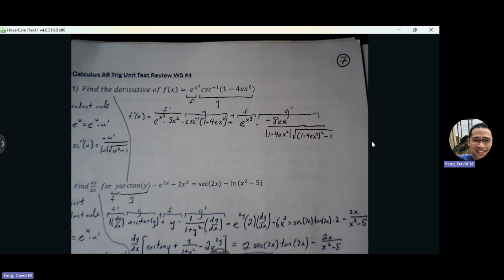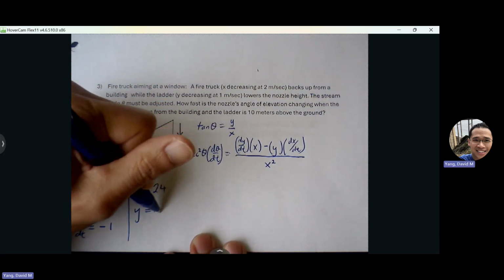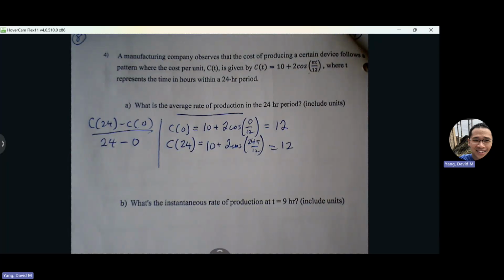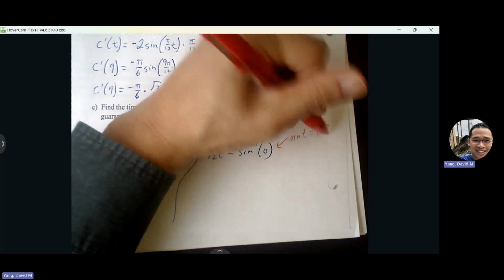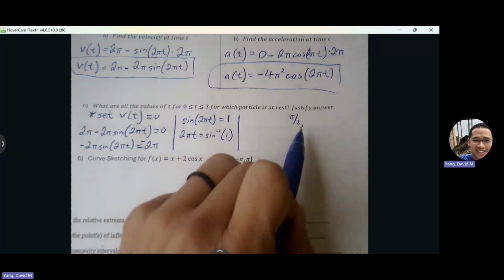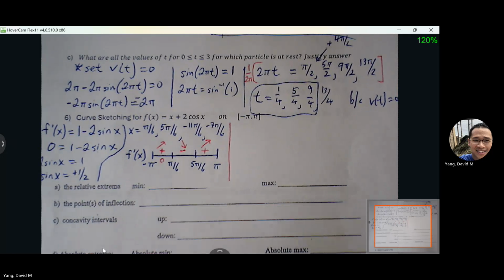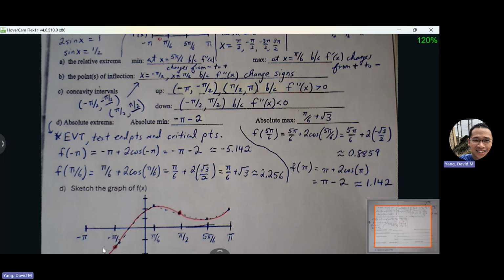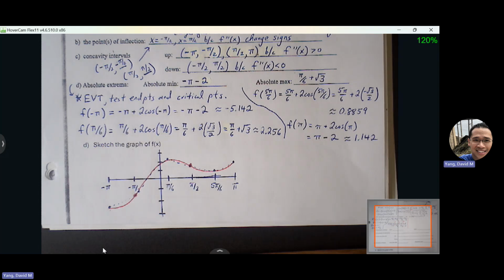AB Calc Trig Review Day 4 WS 4 (pg 7-9)